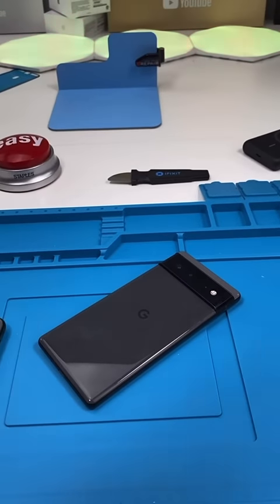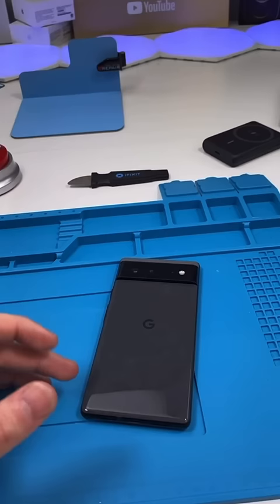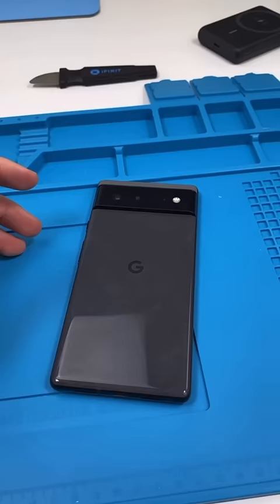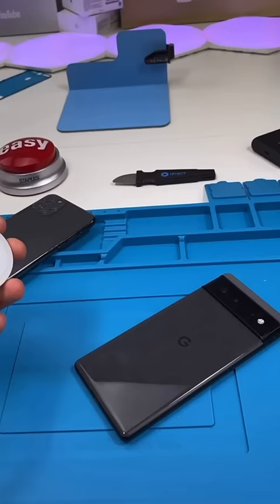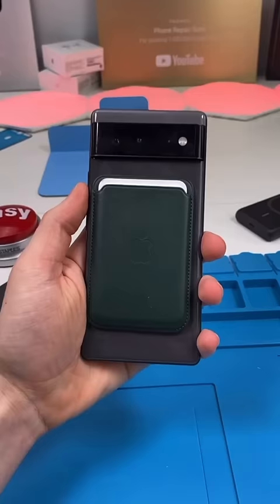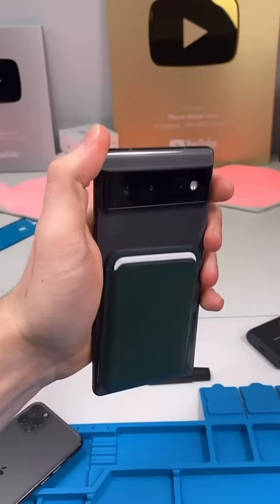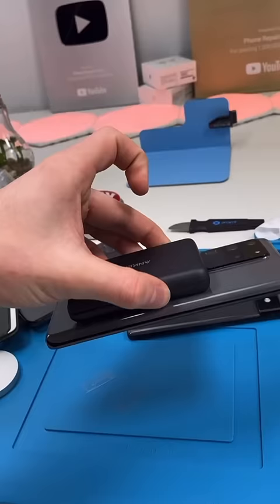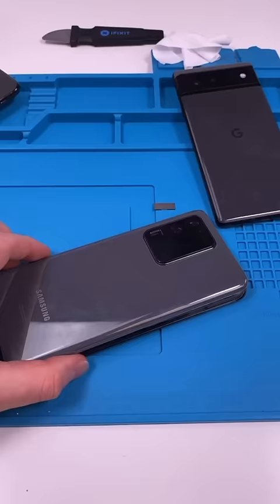Did Google Steal Magsafe From Apple? Pixel 6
Is the Pixel 6 Really Magsafe Compatible?